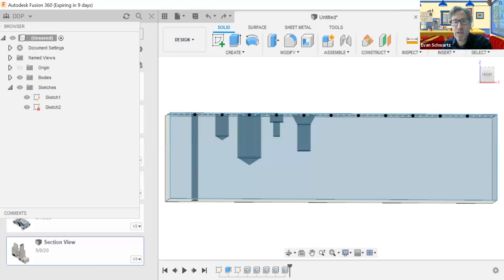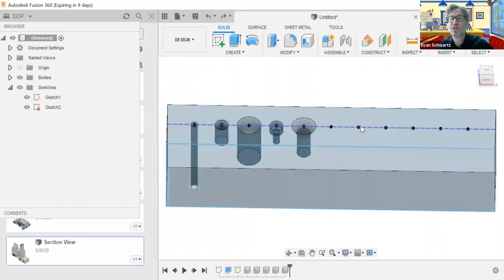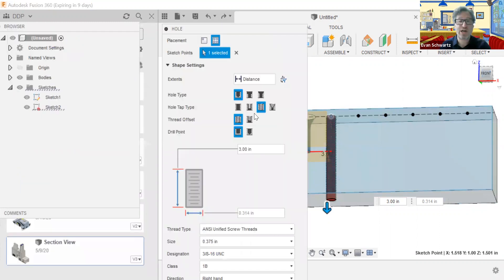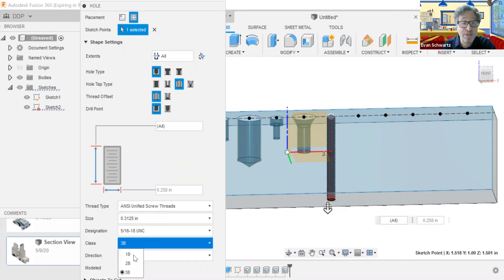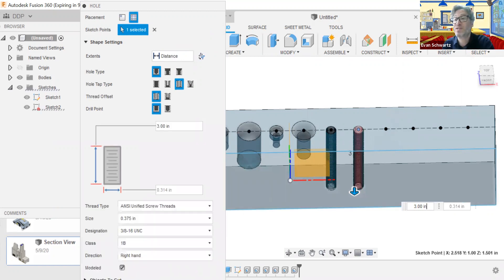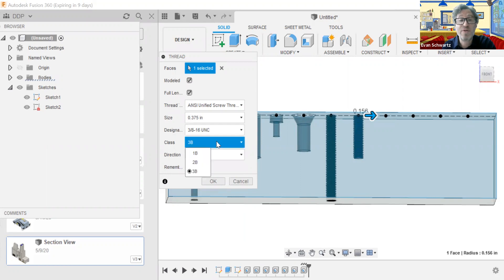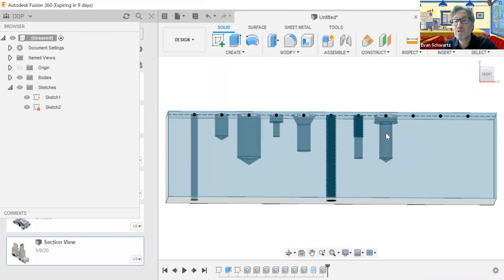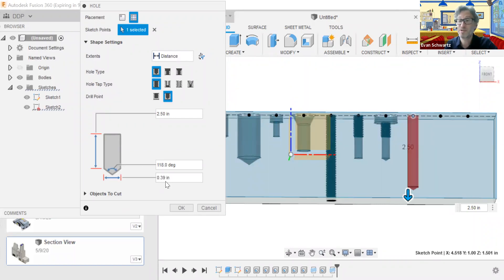DDP--Hole Type Assignment Demo Part 3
Part of Brooklyn Technical High School's DDP program. Demo by Mr. Schwartz